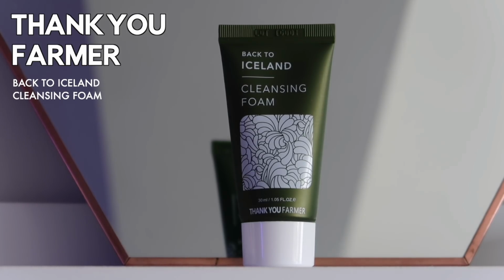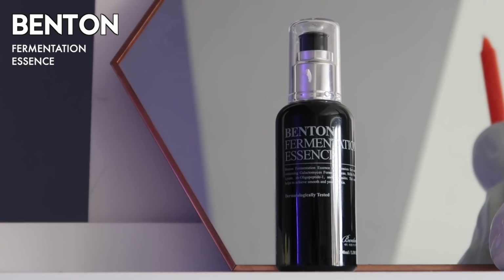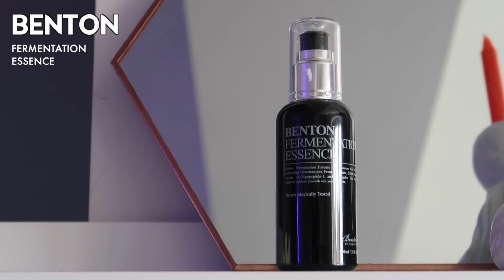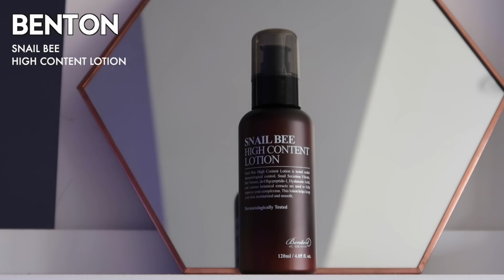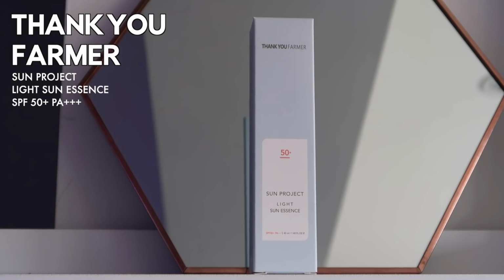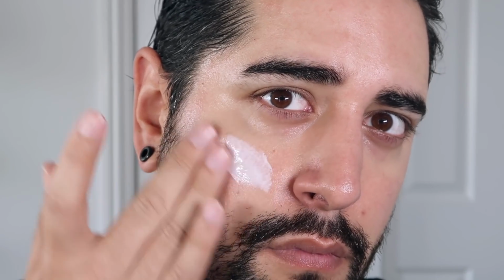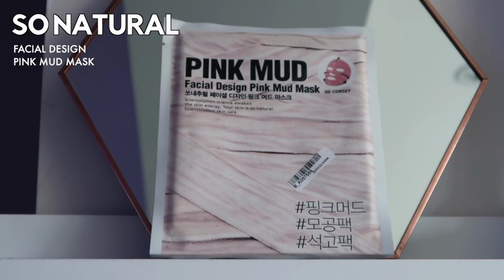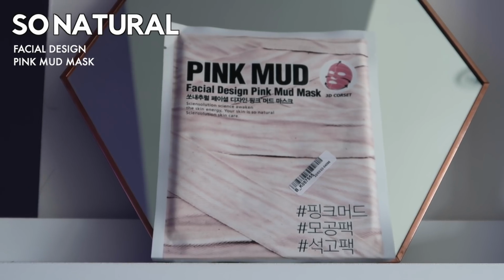INSTANT Glowing Skin ✨- K-Beauty Skincare Routine - Stylevana AD ✖ James Welsh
9wishes, Make prem, Benton, Some by mi, Iunik, secret key,
Purito etc and 10% of all brands on Stylevana (instant discounts
and weekend deals are excluded)

Heyyyyy,

But also products and ingredients that can help you achieve permanent glowing skin.
we talk toners and skins, exfoliation, sunscreens, niacinamide and lotions!

Let me know your favourite glowy skin products in the comments down below!!

PRODUCTS IN THIS VIDEO. (all products were gifted for this sponsored video)